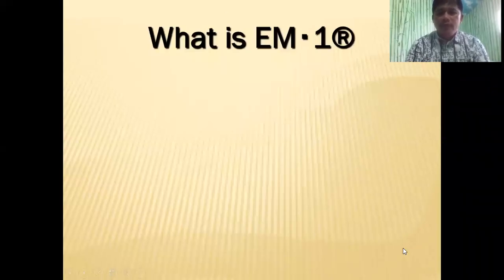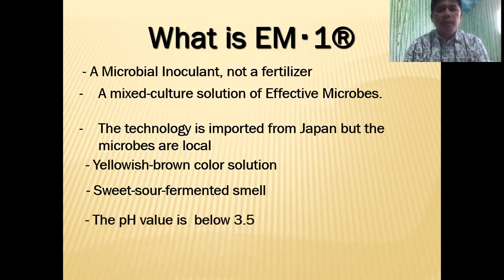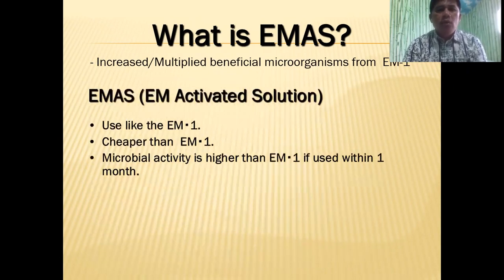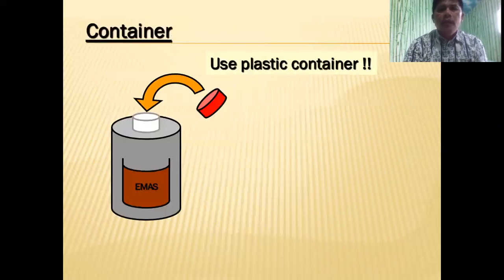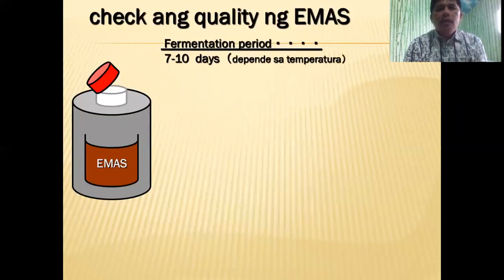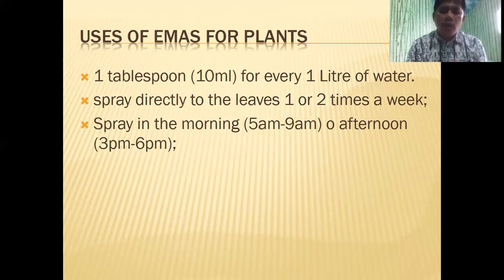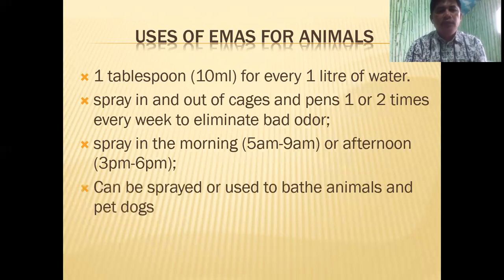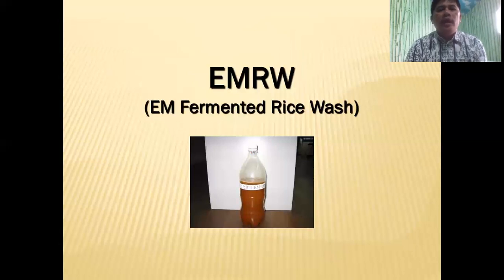JAPANESE TECHNOLOGY: WHAT IS EM-1 and EMAS?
EM•1® Microbial Inoculant is the original and authentic Effective Microorganisms® that was originally formulated by Dr. Teruo Higa in the mid-1960's. EM•1® is an all-natural probiotic for plants and soils.

The microbes introduced by EM•1® support the growth of other beneficial organisms including mycchorrizae, earth worms, and insects already in your soil and plants.

This channel is all about organic farming, natural and sustainable. We also advocate for our farmers' financial independence through business, management education and modern farm technologies and practices.